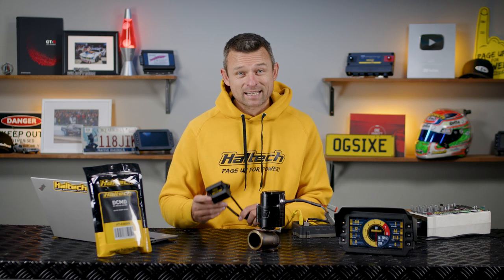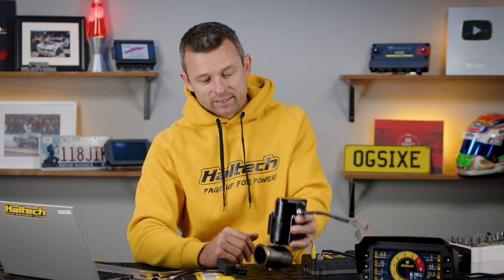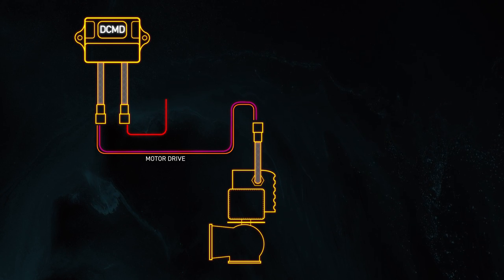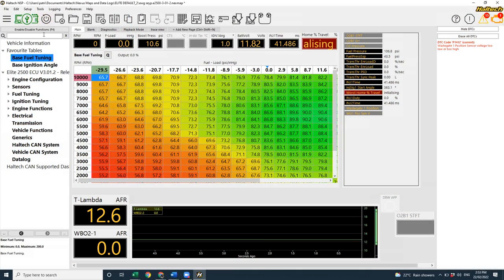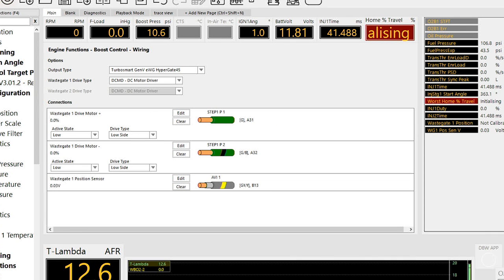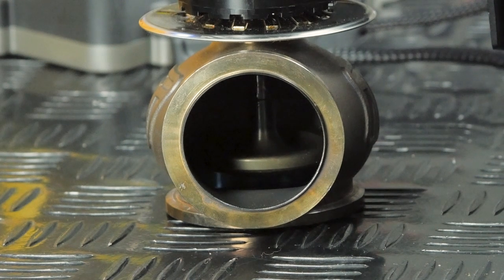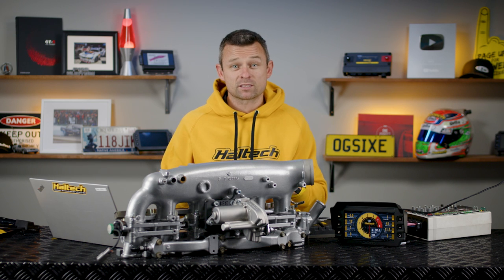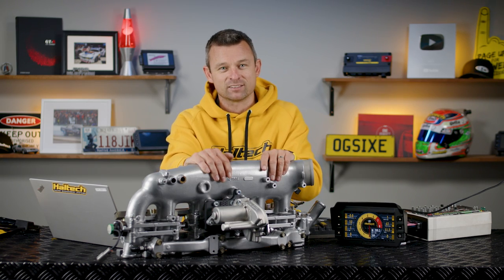🔍 Haltech DC Motor Driver (DCMD) | PRODUCT OVERVIEW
The new Haltech DCMD has been designed to drive a DC motor like the Turbosmart Electric Wastegate or Varex systems. It can also be used to drive high-power, external electric throttle bodies.
In this video Matt shows you how to wire-up and set-up the DCMD with a Turbosmart e-gate, and takes a look at some other uses for this nifty little driver.